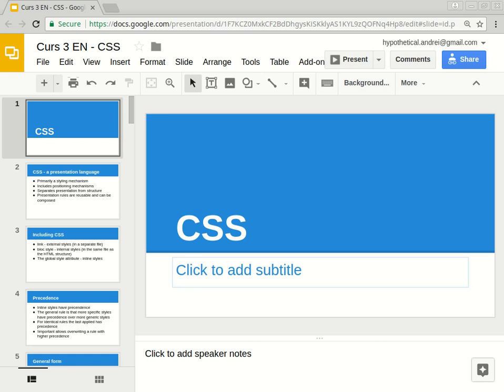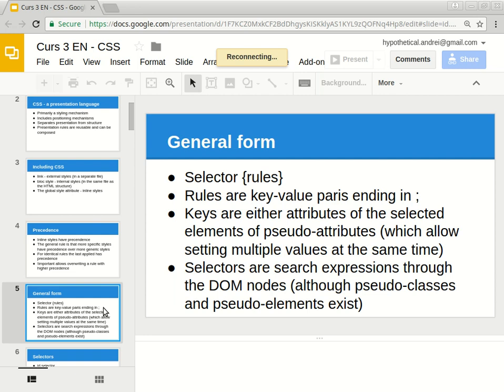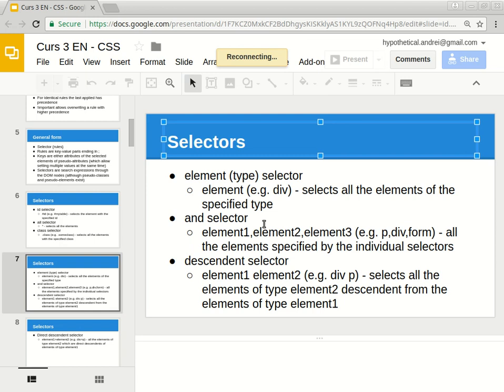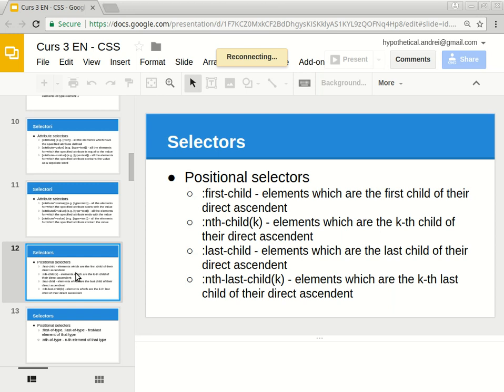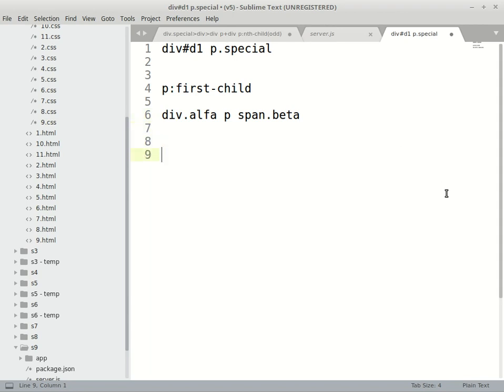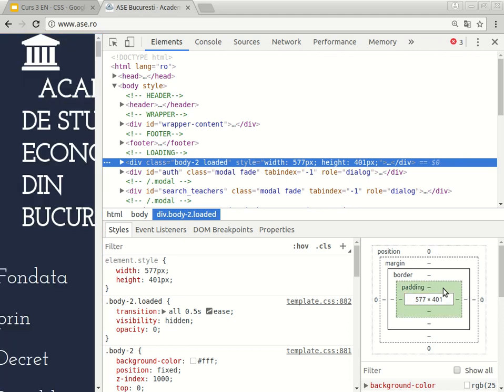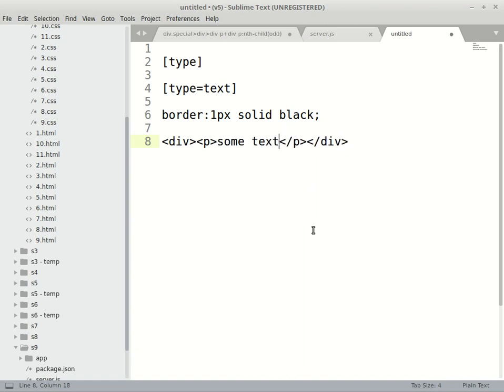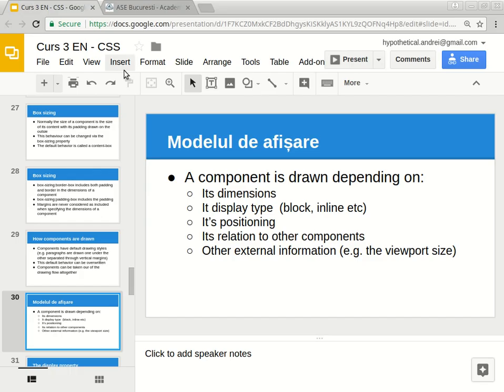curs 3 EN - CSS(1)